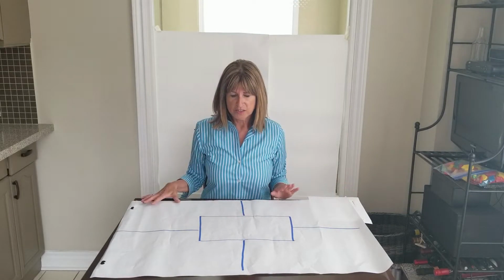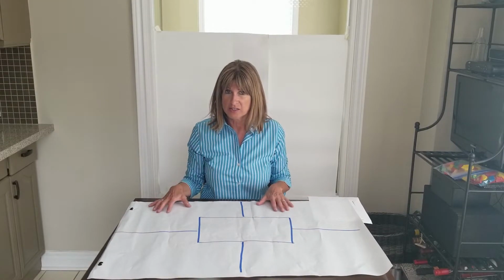Using the Placemat Strategy to Support Student Learning in Mathematics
In this video I discuss how to use a placemat, a cooperative learning structure, to foster collaboration, talk and the sharing of ideas in mathematics.